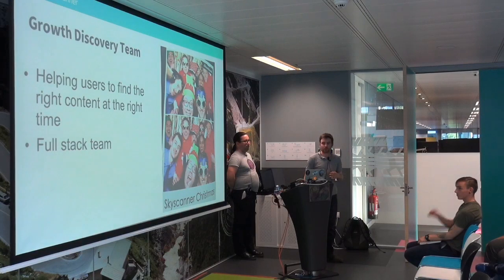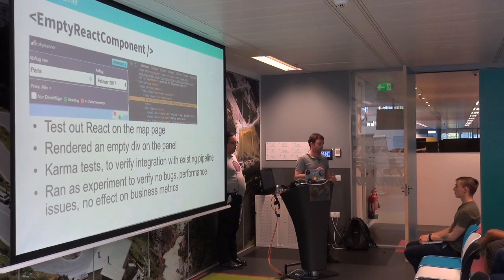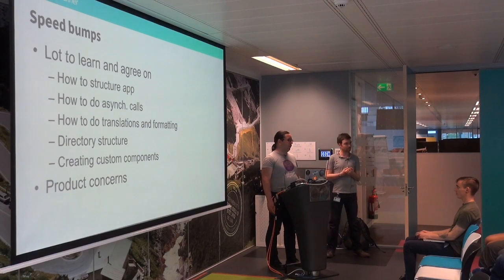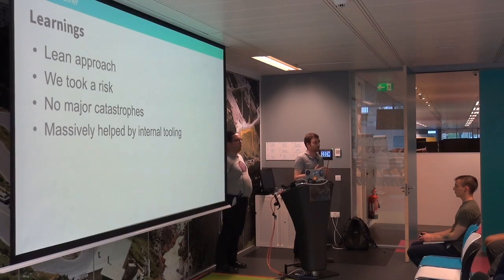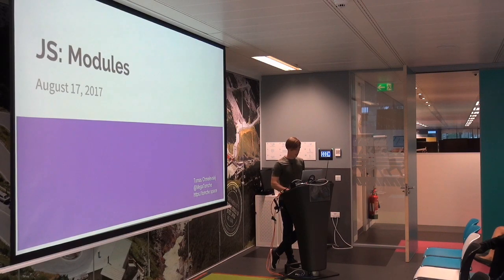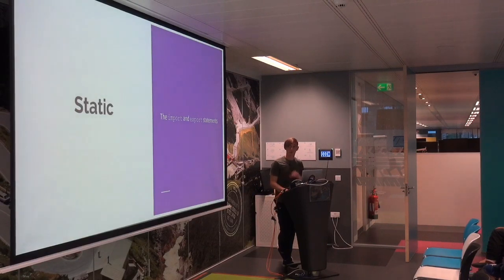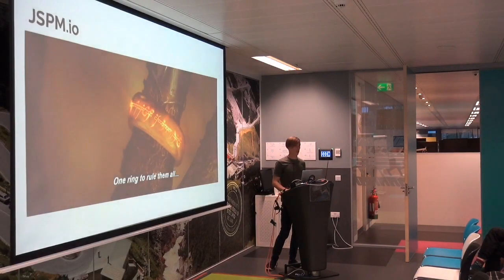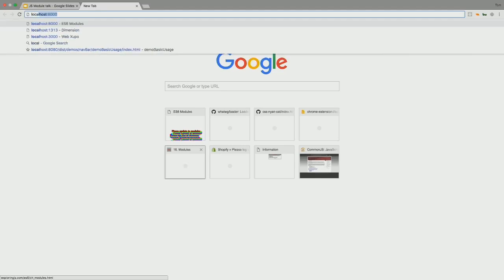EdinburghJS Meetup - August 2017